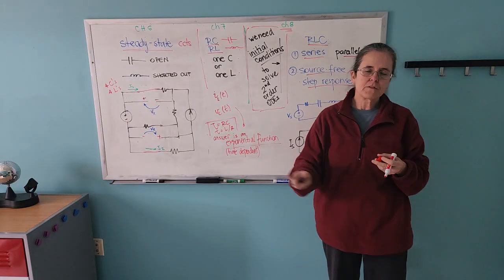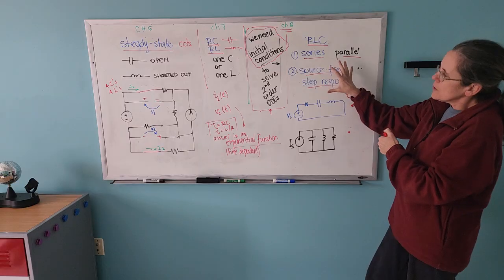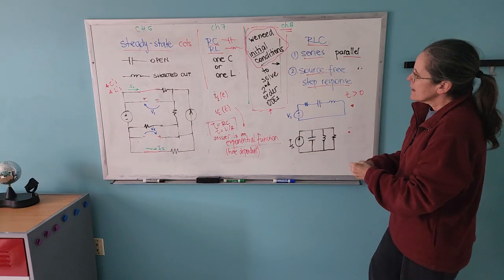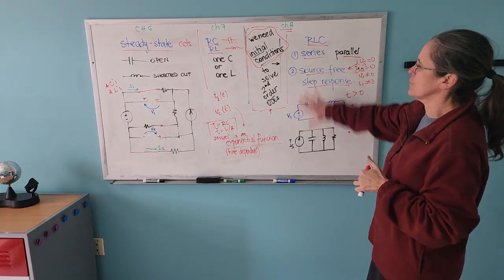Final exam, description of 4 last questions in Circuits I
what we need to know (60%) for the final exam in circuits I.